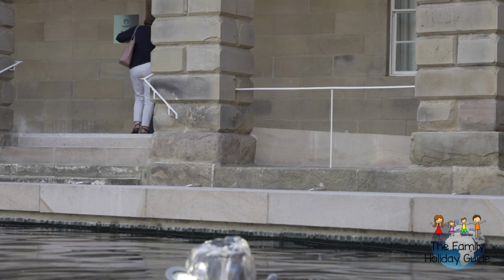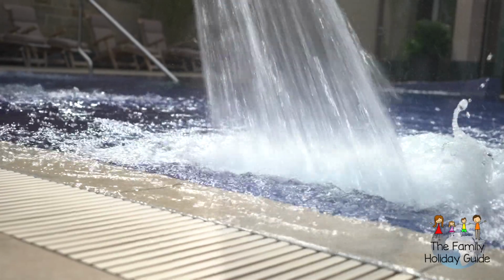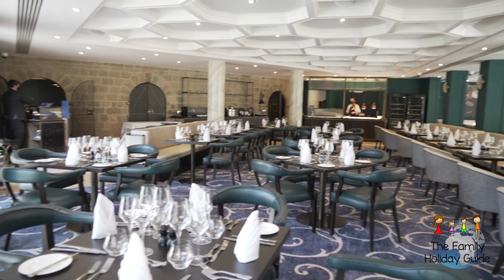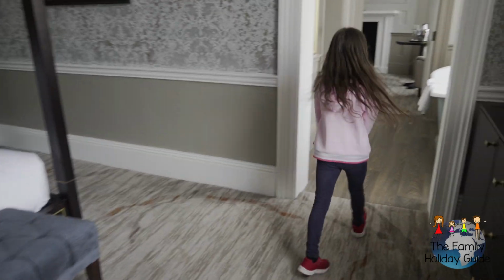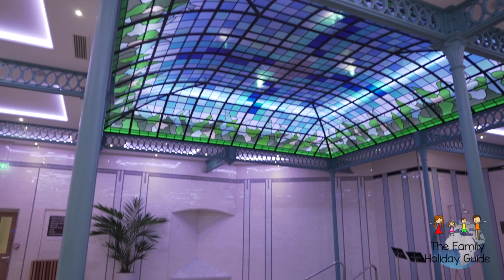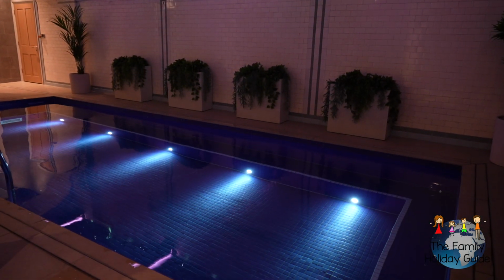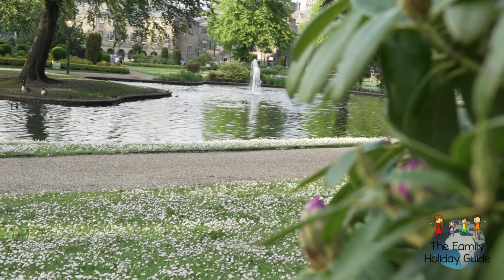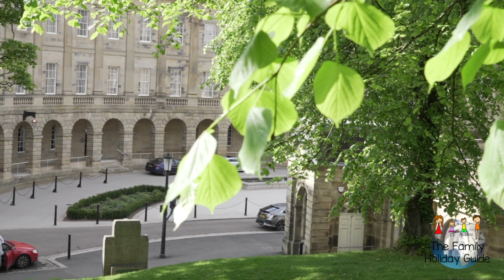The Buxton Crescent Spa Hotel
We look around the gorgeous, 5 star, Bucton Crescent Health Spa Hotel in the Peak District.
See our room/suite, the rooftop swimming pool, the spa, the restaurant and surrounding area.
Four our full REVIEW and GUIDE to this hotel and to find out if it's suitable for children